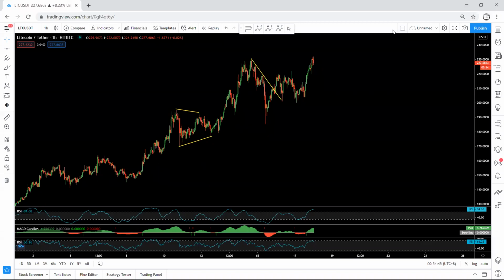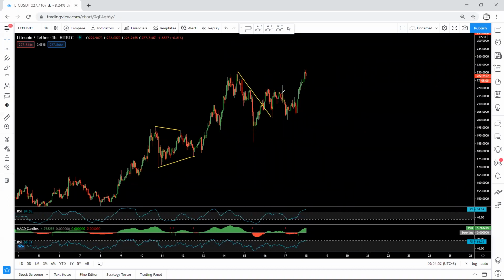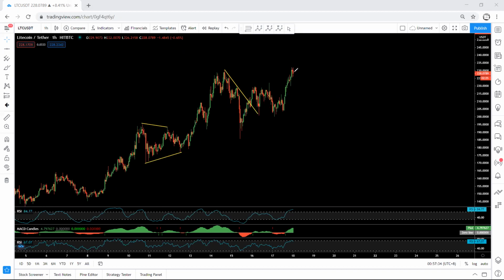Litecoin Technical Analysis for February 18, 2021 - LTC